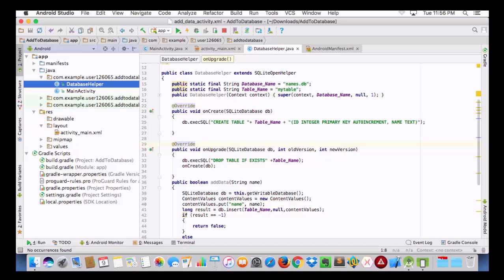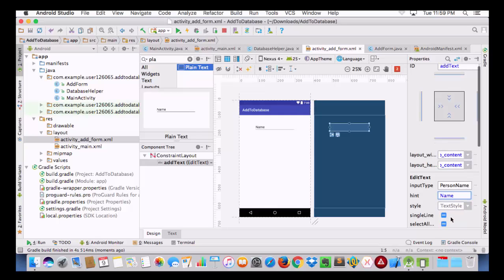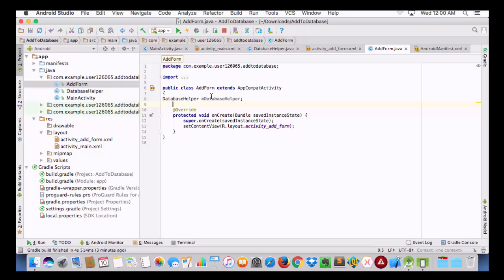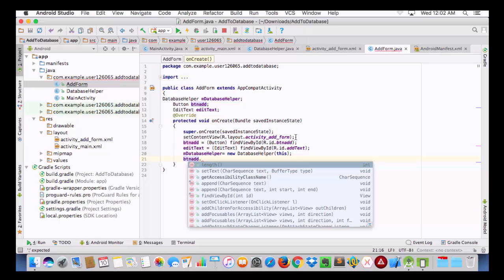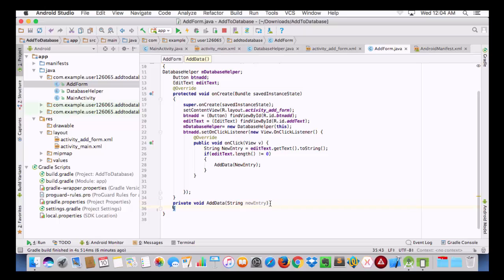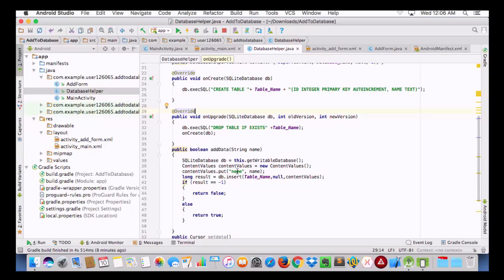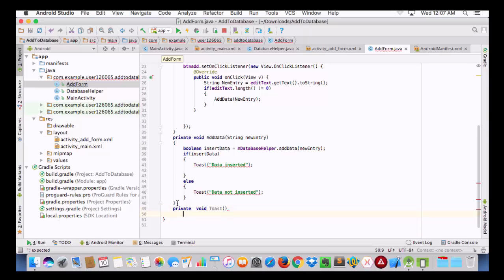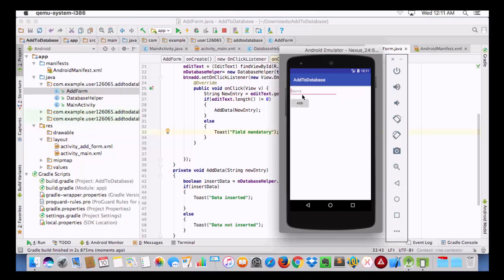Add Data to SqliteDataBase for Beginners - 5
How we can add data to the database.